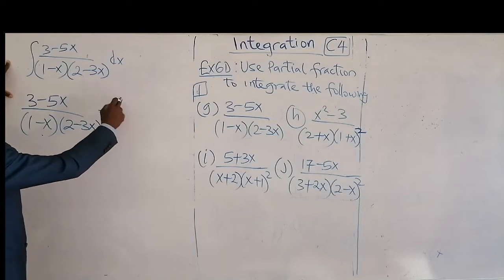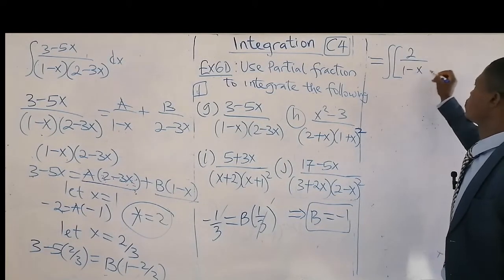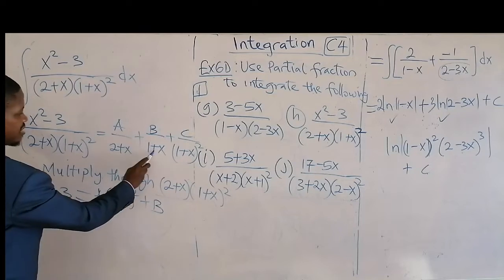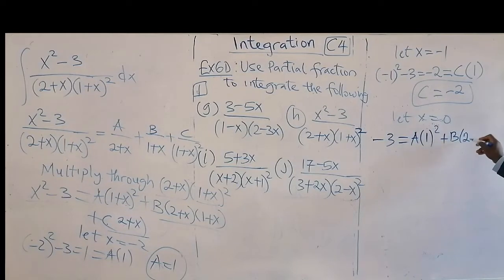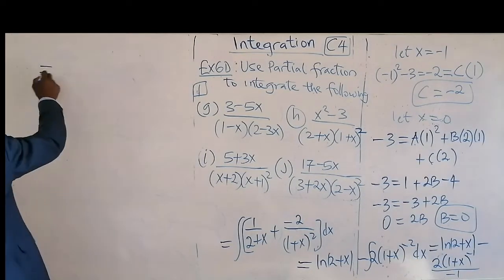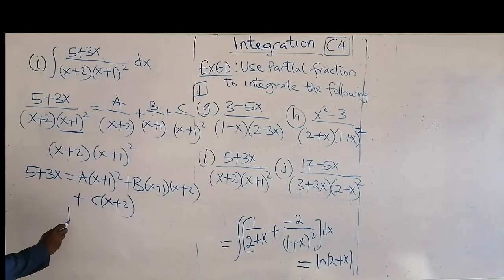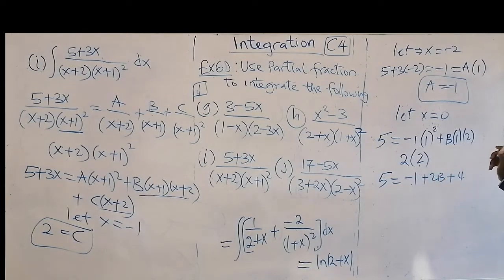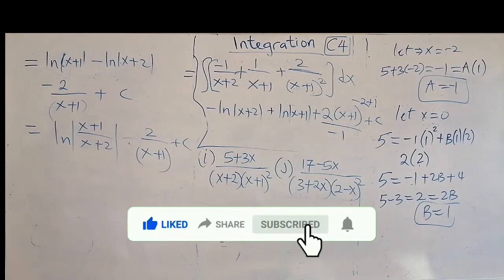6.4: Partial Fraction Integration Made Easy (II) |Core Mathematics C4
Are you struggling with complex integrals and looking for a simplified approach? You're in the right place. In this video, I break down the concept of partial fraction integration in a way that's easy to understand and apply.
In this tutorial, you'll discover:
- The fundamentals of partial fraction decomposition.
- Step-by-step examples of integrating rational functions using partial fractions.
- Pro tips and tricks to make the process even smoother.
Whether you're a student navigating calculus class or just someone eager to refresh their math skills, my clear explanations and practical examples will make this topic accessible to everyone.

By the end of this video, you'll have the confidence and knowledge to tackle integration problems that involve partial fractions with ease.

Thank you for tuning in, and let's dive into the world of simplified integration with partial fractions!